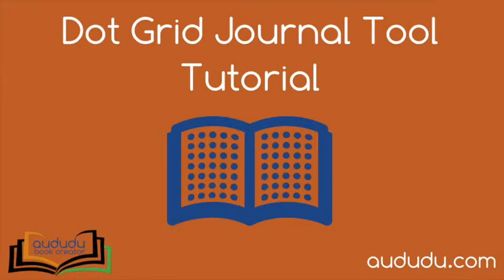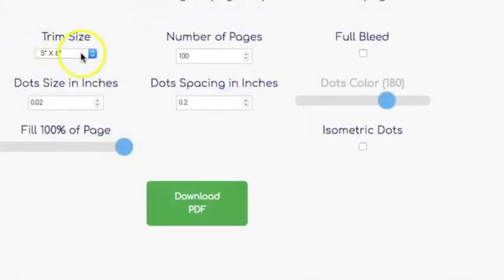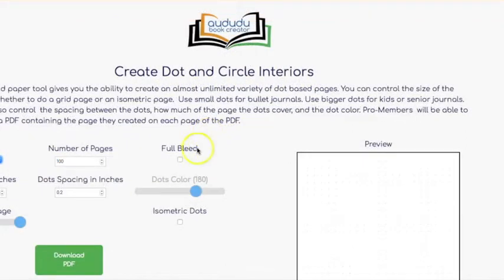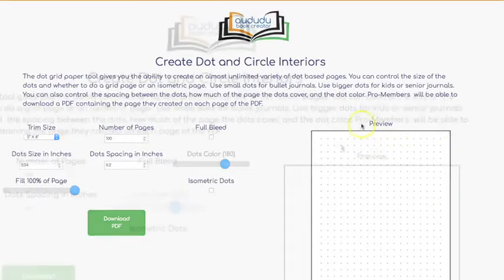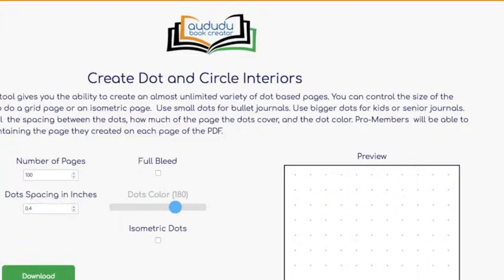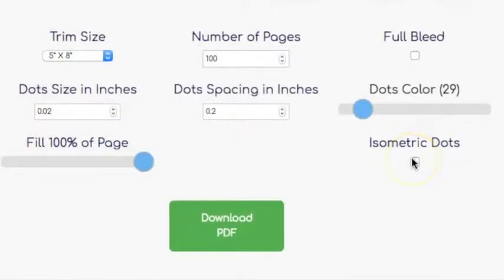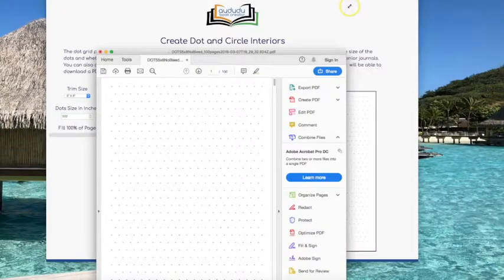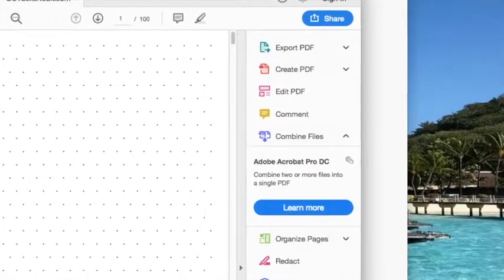Dot Grid Journal Tool Tutorial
This video describes how to use our Dot Grid Journal Tool.